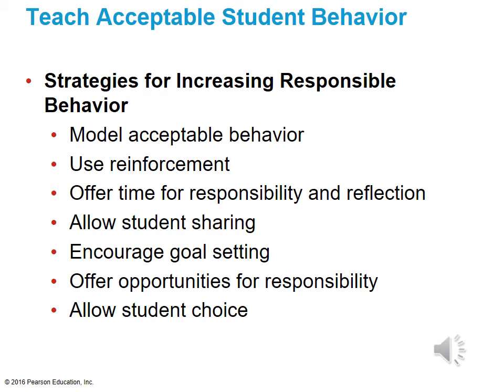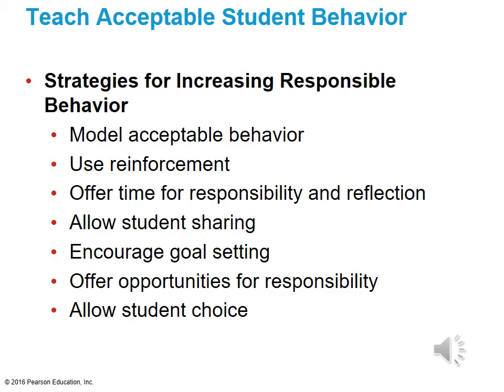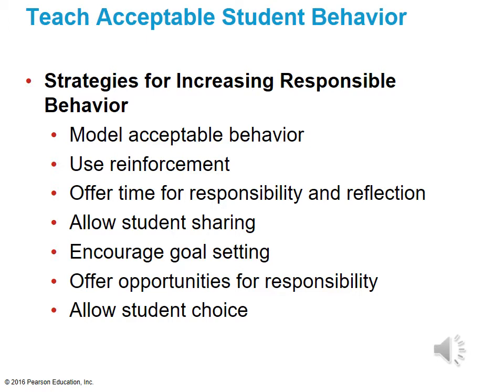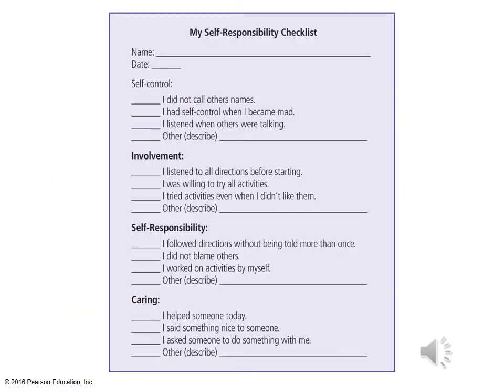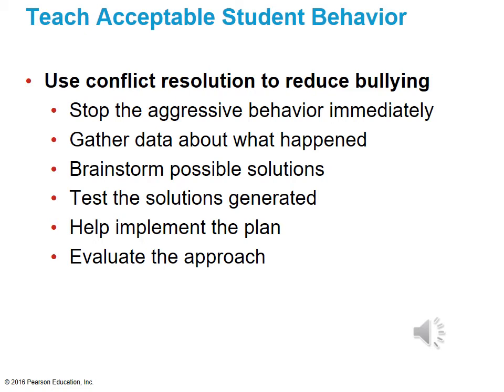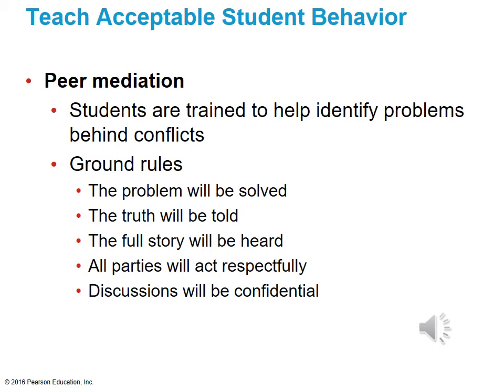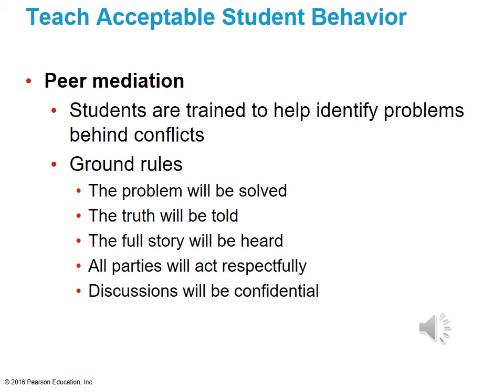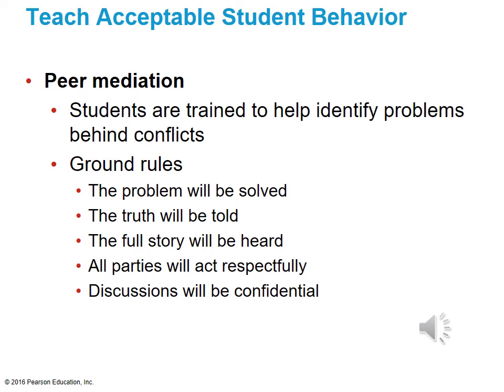ch 06 PPT lecture VIDEO 4 Pg 114 117